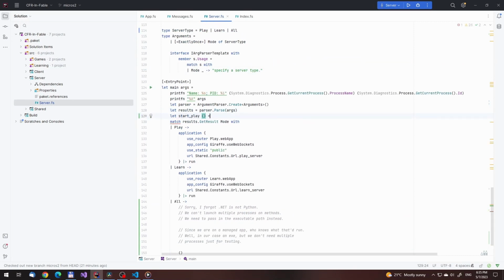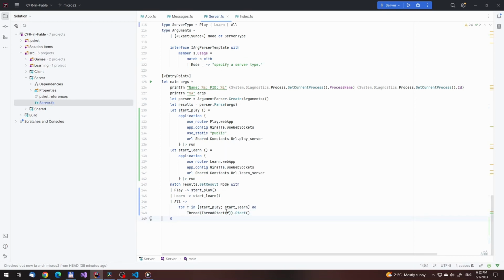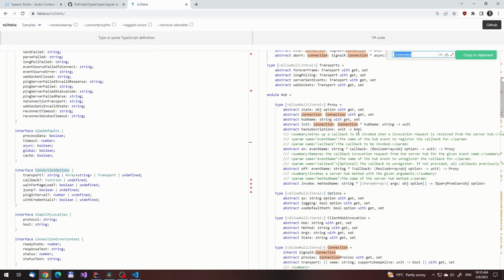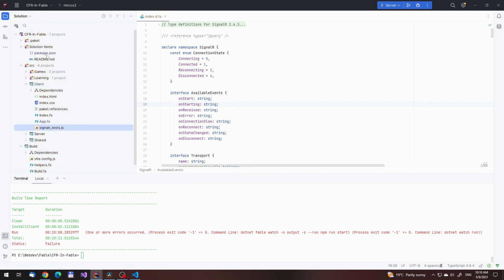Microservices. Creating The Fable Bindings For SignalR Using ts2fable. (Pt. 4.1)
We'll take it slow and steady from here on out. In this video we create the Fable bindings for SignalR using ts2fable.

TOC:

00:00 - Intro
01:19 - Basic Experimentation With SignalR
04:50 - Using ts2fable To Generate Bindings For SignalR
05:36 - Fixing The Errors In The Generated Bindings
06:06 - Recursive Modules
08:43 - Outro